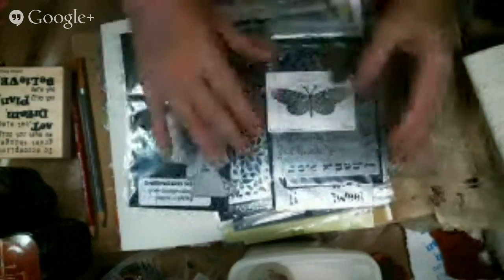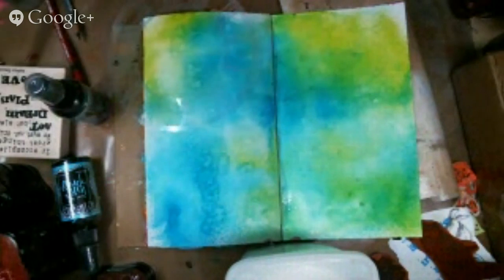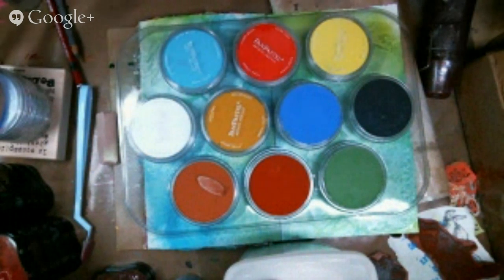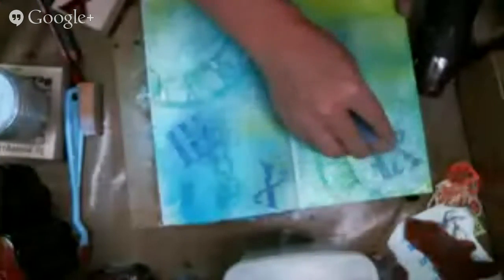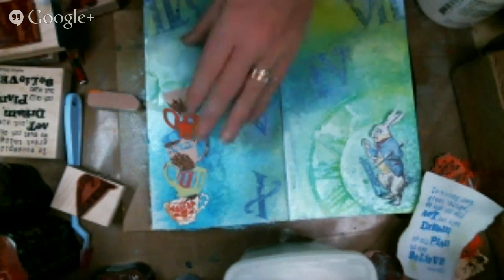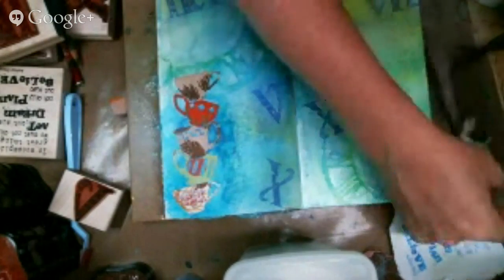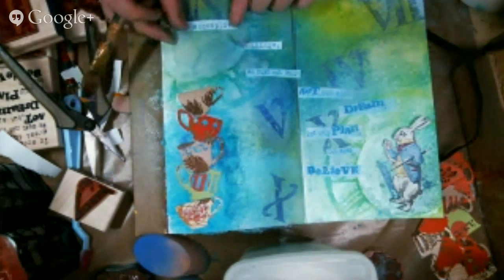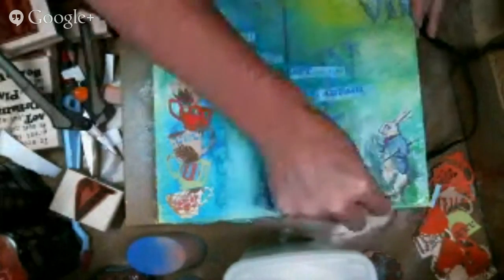Art Journal Class = Pan Pastels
fun techinque for your Art Journals using Pan Pastels